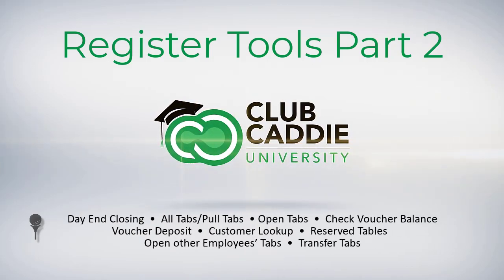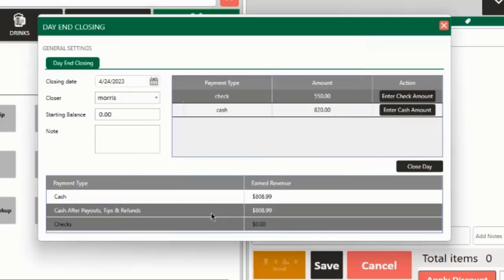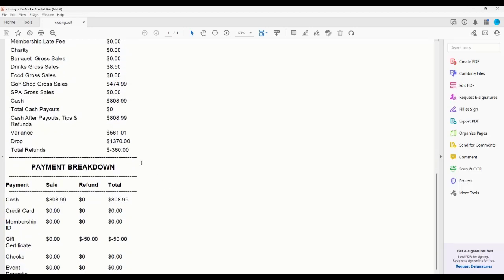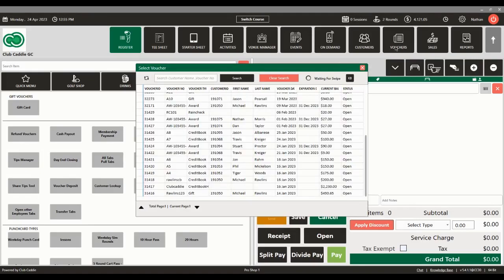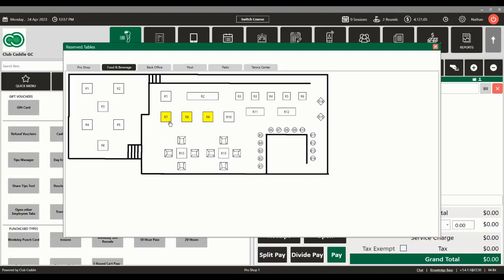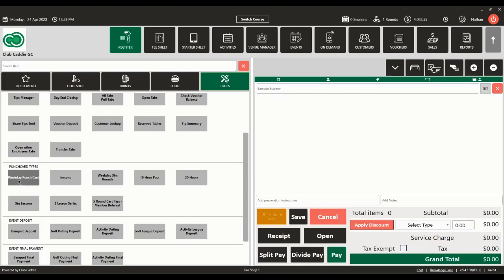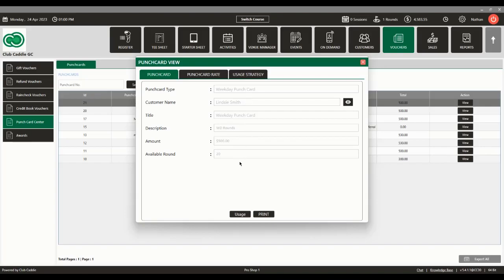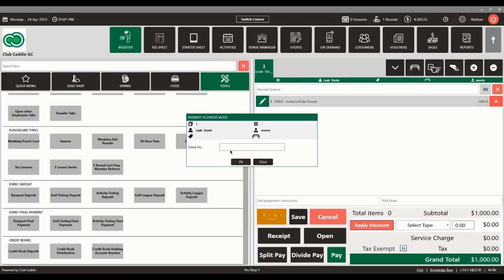Register - Tools (Part 2)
This video provides a step-by-step guide to the end-of-day closing process in Club Caddie. Learn how to select an employee for closure, count cash, reconcile variances, and generate detailed closing reports. The training also covers managing tabs, checking and reloading voucher balances, customer lookups, table reservations, tab transfers, and tip summaries. Additional features include issuing punch cards and handling event deposits, such as for banquets or bridal showers.